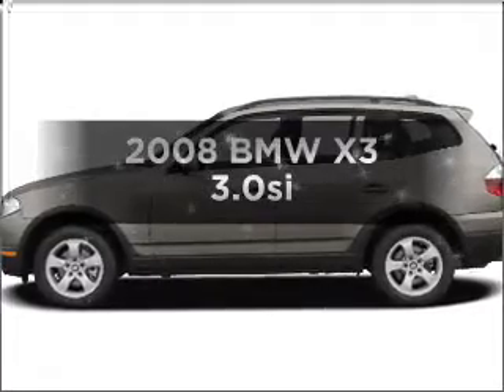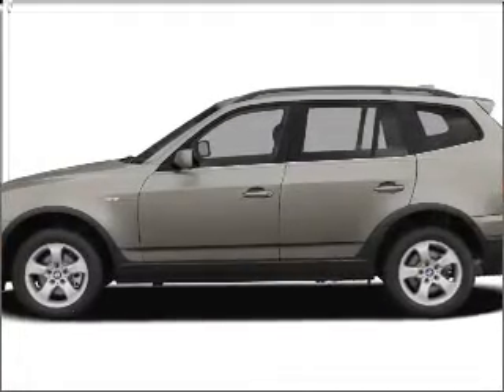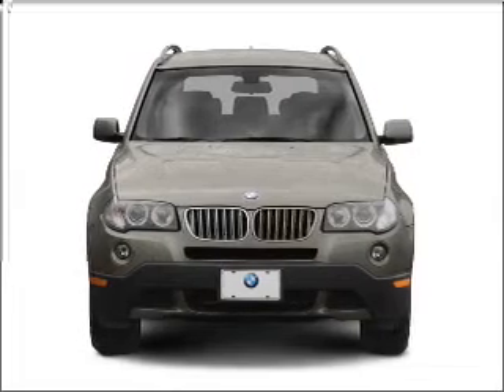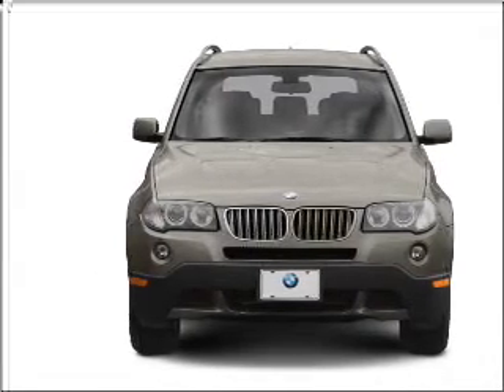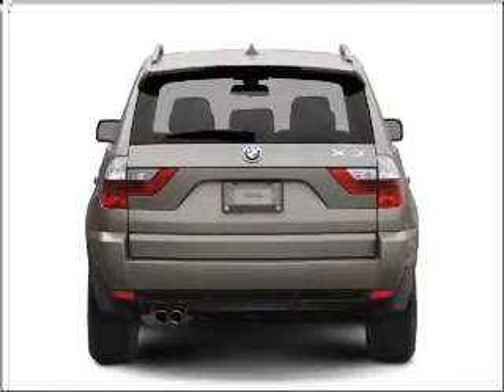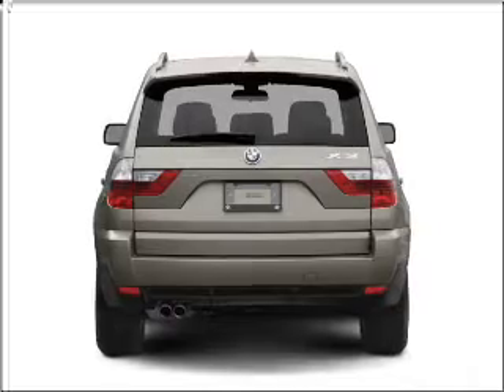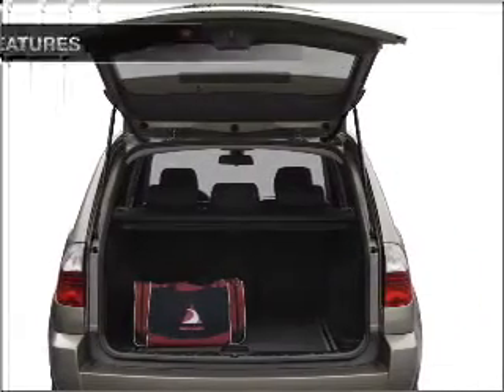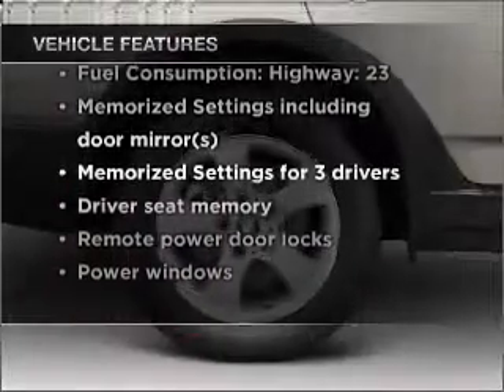2008 BMW X3 - Malden MA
Year: 2008
Make: BMW
Model: X3
Trim: 3.0si
Engine: 3.0 liter inline 6 cylinder 24 valve
Transmission: 6-Speed Automatic
Color: Monaco Blue
Mileage: 35095
Address:
672 Broadway St, RT. 99